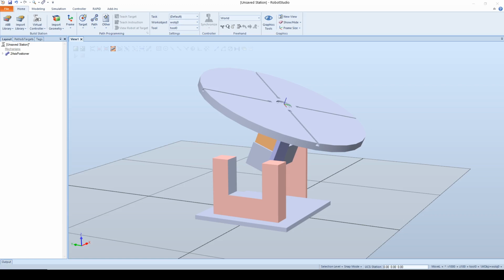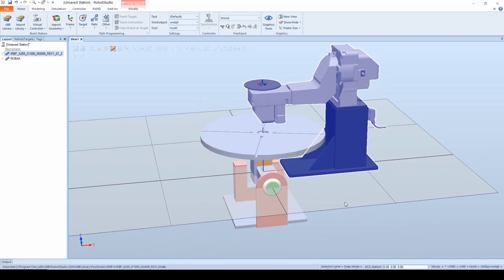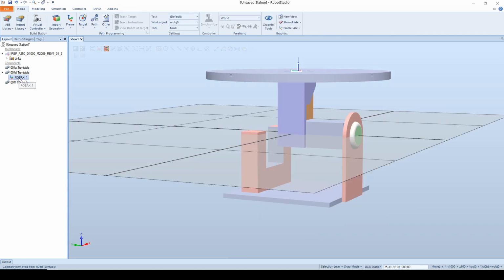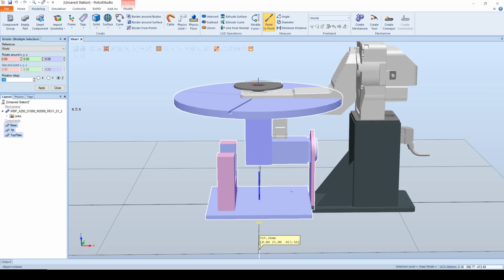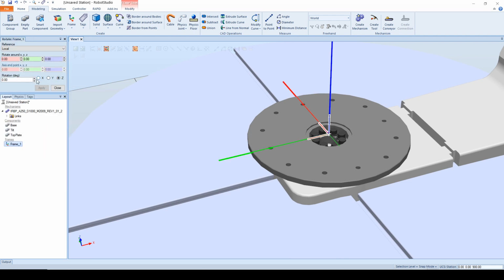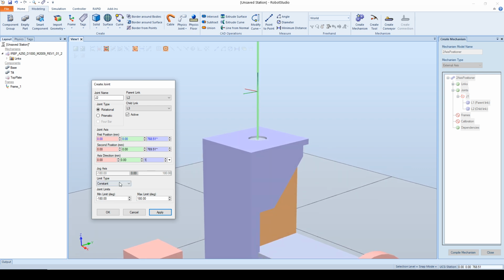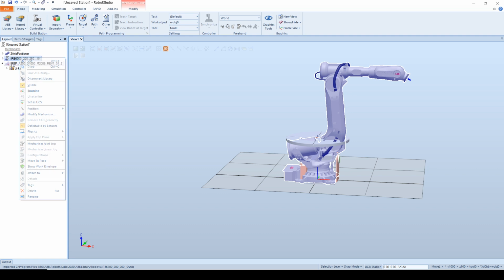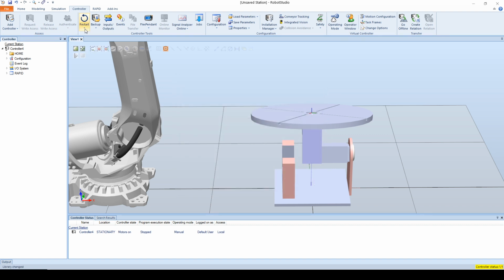How to create a mechanism for a 2 axis positioner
In this video I go over my workflow when creating a mechanism.